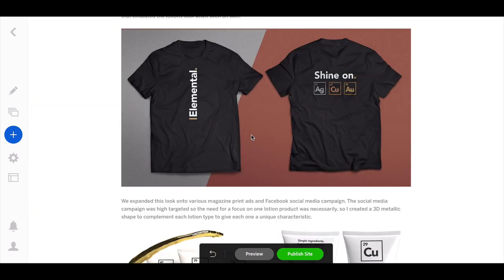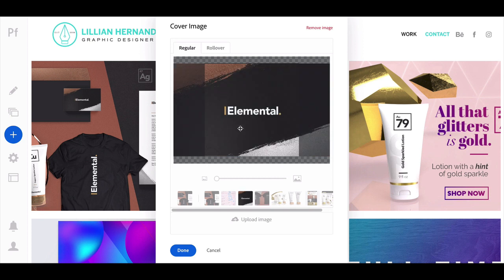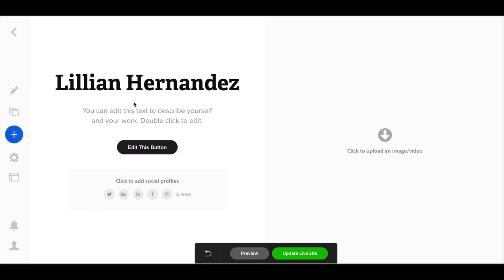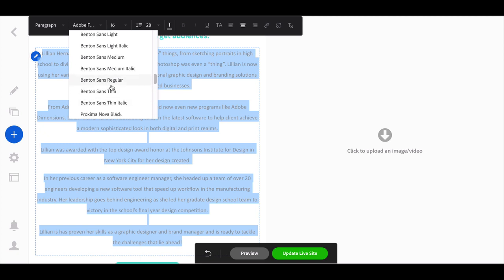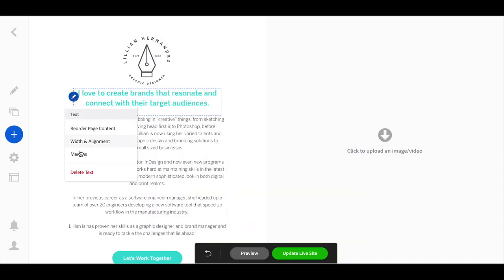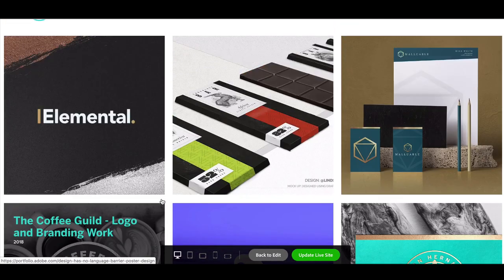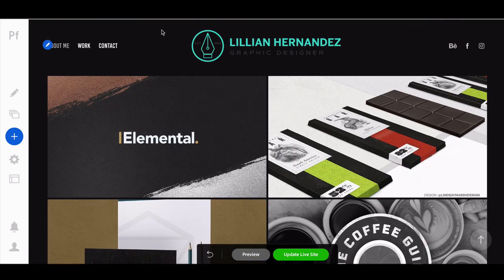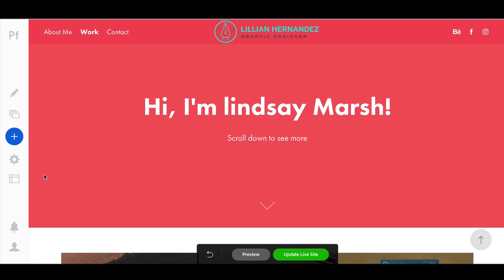23 portfolio building adobe portfolio part 2